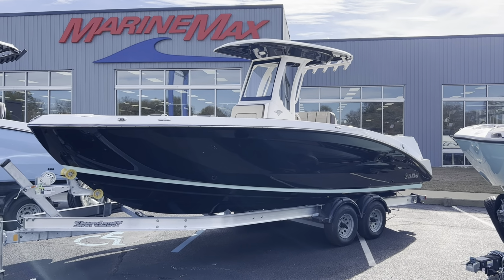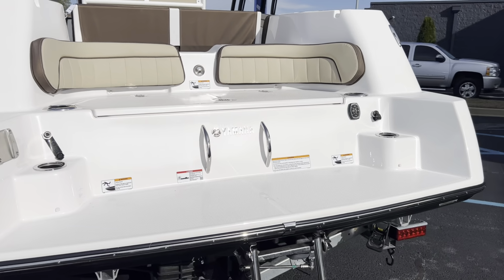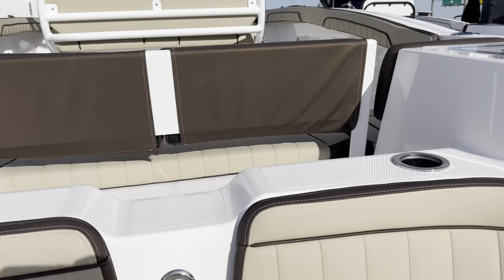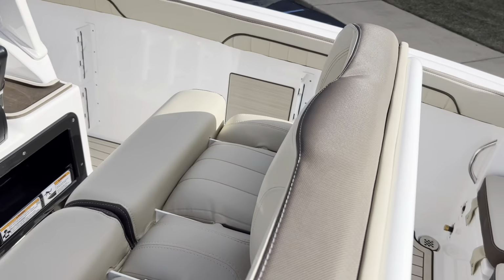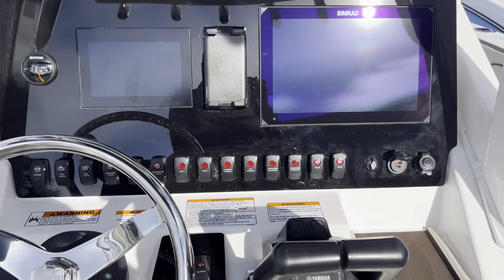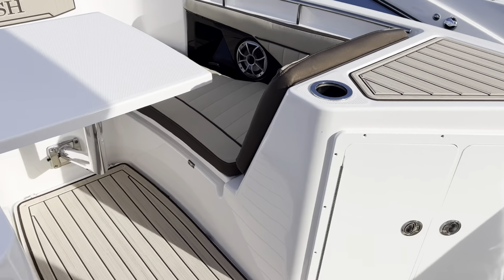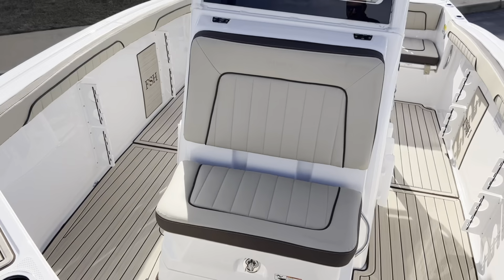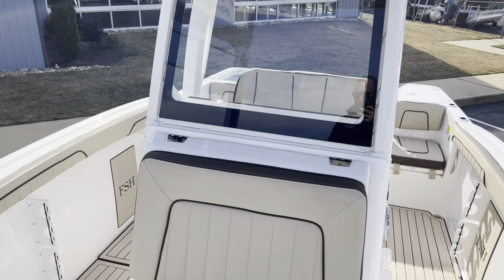This Just In! 2024 Yamaha 252FSH SP Boat For Sale at MarineMax Greenville, SC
Introducing the 2024 Yamaha 252FSH SP, the ultimate fishing and family-friendly boat! This stunning vessel combines top-notch performance with exceptional versatility to provide an unparalleled boating experience.  Powered by a high-performance Yamaha engine, the 252FSH SP delivers impressive speed and efficiency, ensuring you get to your favorite fishing spots in no time. Equipped with advanced features such as a helm command center, fish finder, and baitwell, this boat is every angler's dream come true.  Not only is this boat perfect for fishing excursions, but it also offers ample space and comfort for your family and friends to enjoy. The spacious deck provides plenty of room for lounging or casting a line, while the convertible seating allows for easy transition from relaxing to fishing mode.  Built with Yamaha's renowned engineering and craftsmanship, the 252FSH SP comes with a sleek and stylish design that will turn heads wherever you go. With its cutting-edge technology, premium materials, and attention to detail, this boat is truly in a league of its own.  Whether you're chasing trophy fish or seeking memorable moments with loved ones, the 2024 Yamaha 252FSH SP is the perfect choice for endless adventures on the water. Don't miss out on owning this exceptional boat - it's time to make waves and create lasting memories.